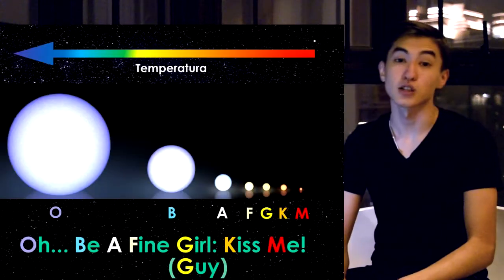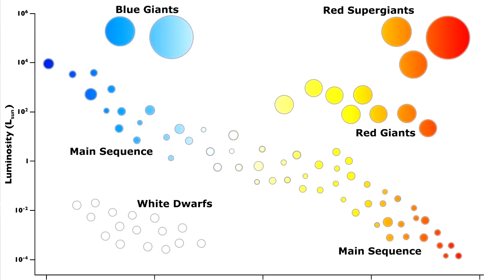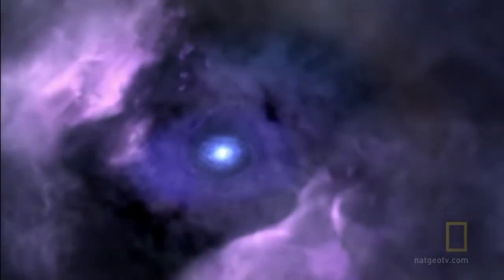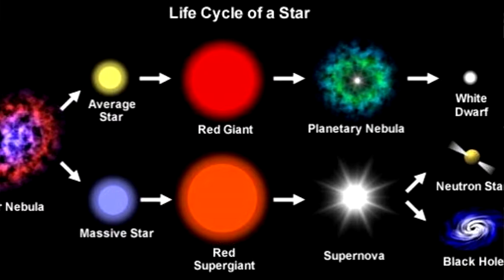16094561D Korzhumbayev Jangir Astronomy STARS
The video Assingment about STARS by Korzhumbayev Jangir.
AP1D02_20162_A (Introduction to Astronomy) course PolyU